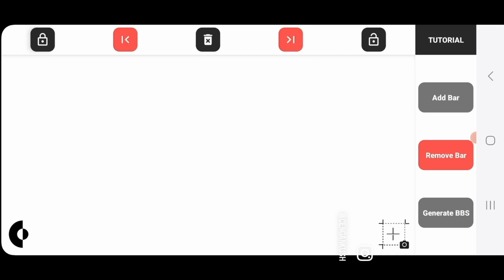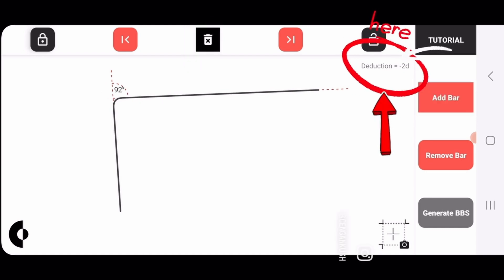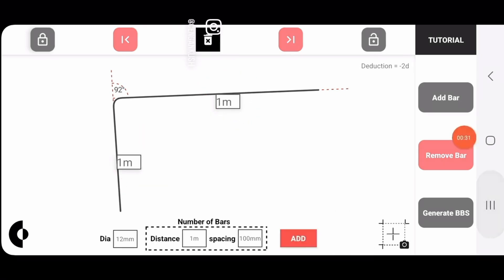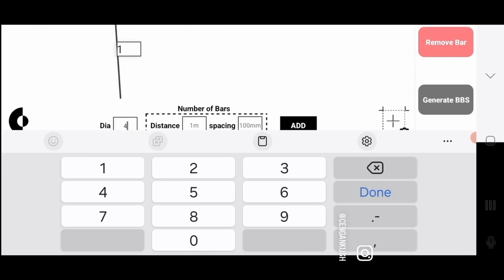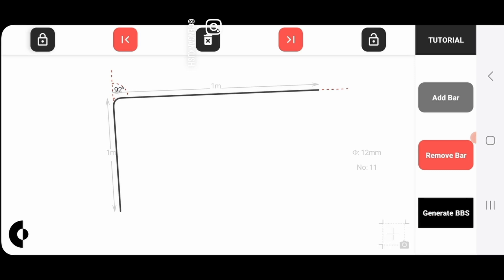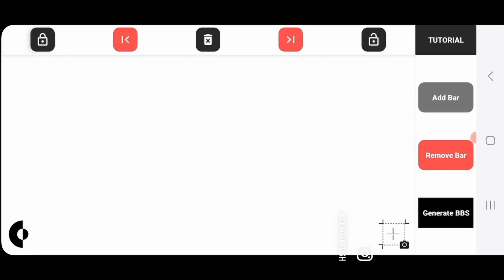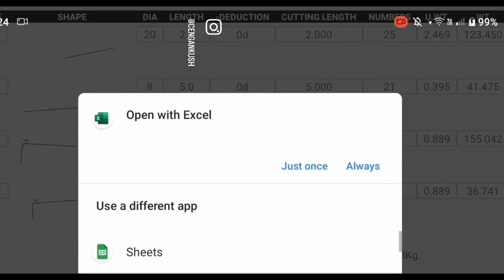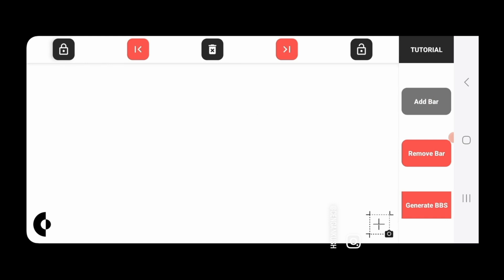[ENGLISH] How to make Bar Bending Schedule?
Bar Bending Schedule as a civil engineer will be the first task you will do in a construction job. It does not matter if you work in a private job or a government job or even as a contractor, you will have to calculate the quantity of reinforcement bars ( rebar ), 8 years ago I made an app to make this task easy, all you have to do is draw your bar, enter some basic details and that's it, the app is take care of the rest.

In this video we we see how to create your first bbs in the bar bending schedule app.